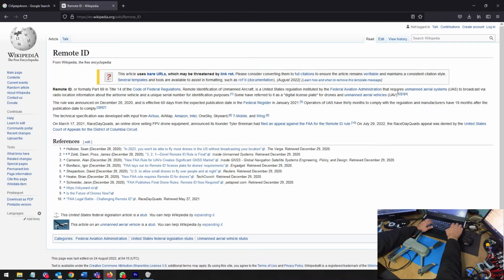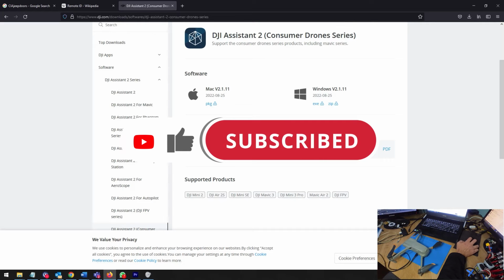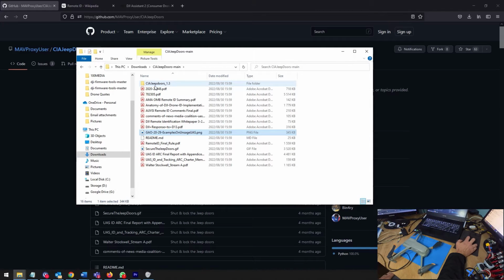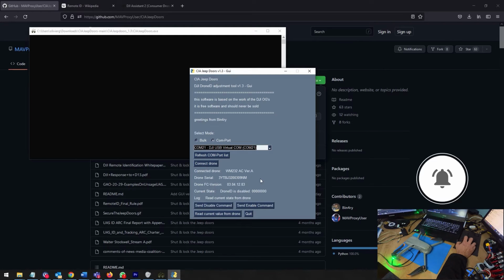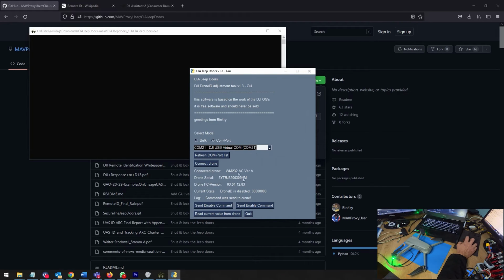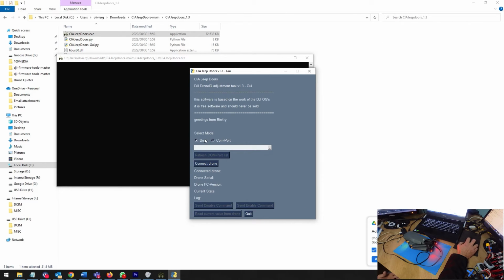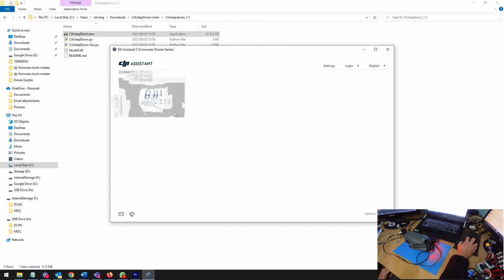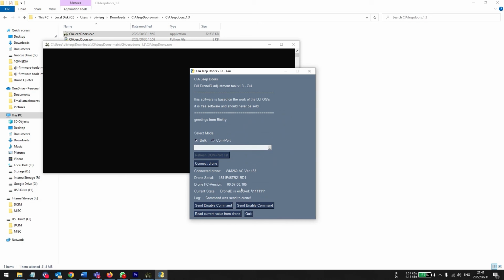Disable Drone ID (Aeroscope) for Free!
Disable Remote ID for Free! For everyone who's been asking for this, it's finally here!
NOTE: Newer app versions or firmware will prevent this mod from working - For example in the video.

For more in-depth information and just a really good channel to support.

My DJI Air 2S is able to be modded but my Mavic 3 is not. This is because I've updated the firmware on my Mavic 3 because I wanted a quicker GPS lock.
My Air 2S is running Dronehacks and therefore is not running the latest firmware and was able to be modded.

What you MUST know:
Only Android is supported - iOS will reset DroneID to enabled again.
Some newer Firmware also resets the setting - As you can see in my video
Never update your firmware or app unless you really need to.
Don't open RemoteID settings in the DJI Go or FLY app

╠╗║╚╝║║╠╗║╚╣║║║║║═╣ I Really Appreciate Your Support!